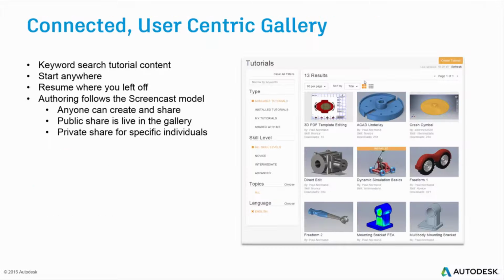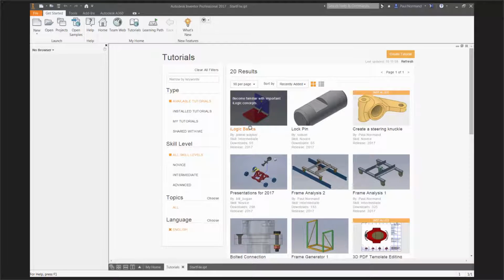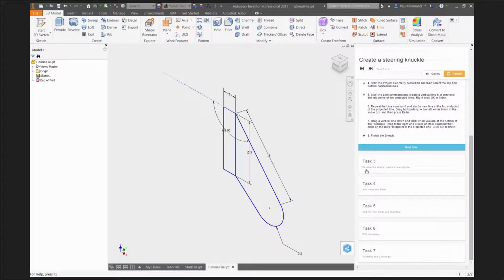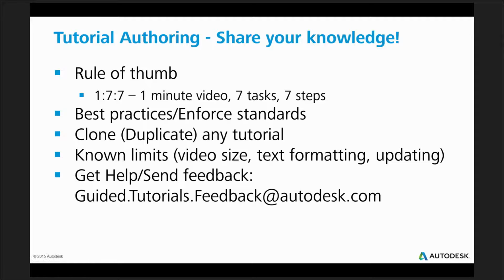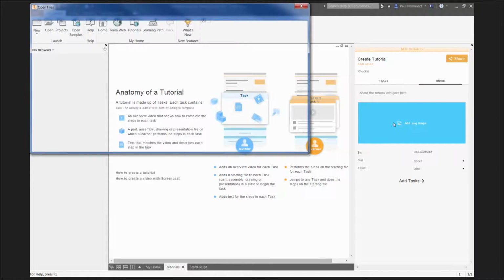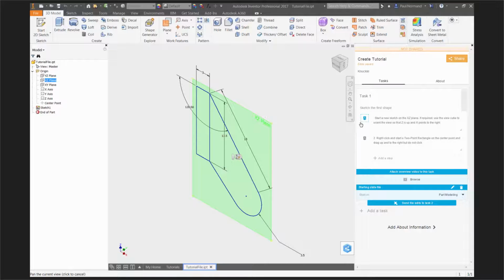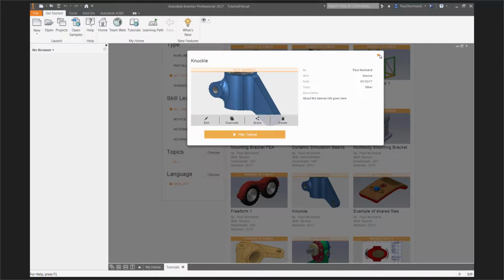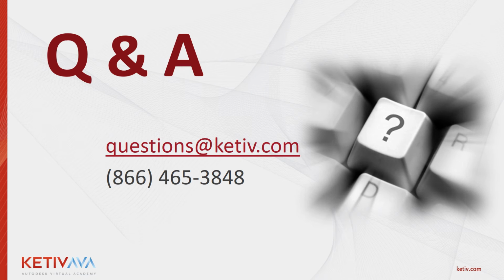Autodesk Virtual Academy: Guided Tutorials in Inventor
Over the course of the last few years, Autodesk has been creating a platform in which users help each other by creating tutorials. The Inventor 2017.3 release was a milestone in this process when Autodesk added Guided Tutorials. Users can now create their own content and share it with the entire Inventor user base.

Join Autodesk Principal Content Developer, Paul Normand, as he walks us through the Guided Tutorial process. Learn how easy it is to create content and be a part of the learning community yourself.